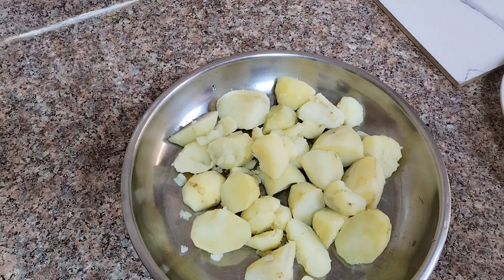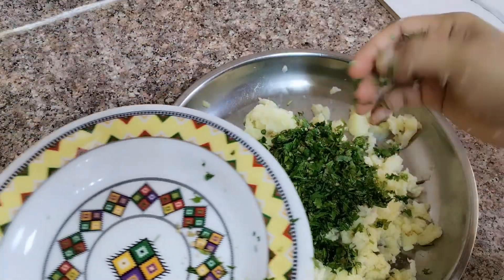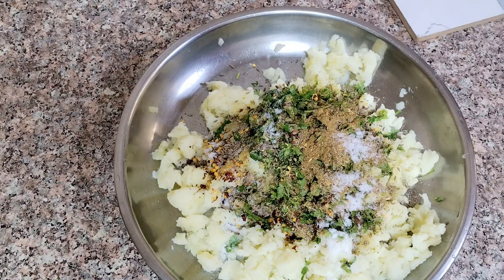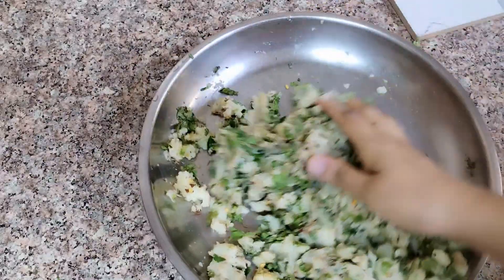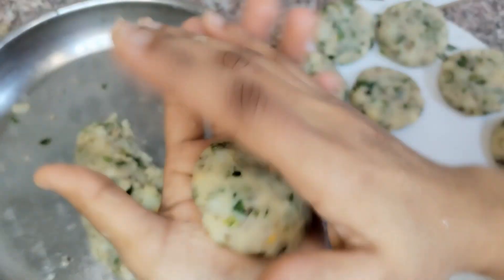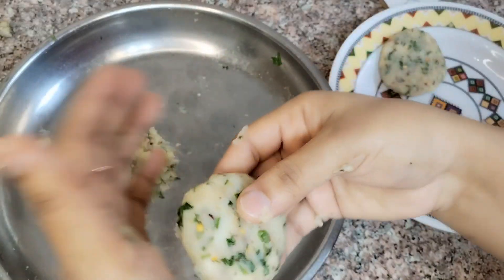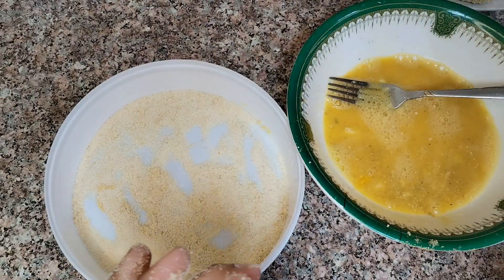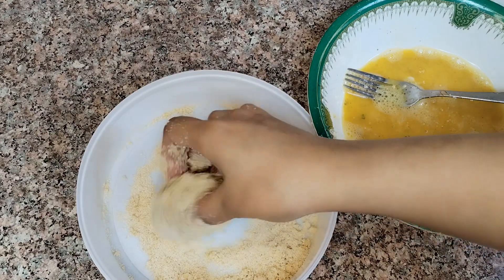CRISPY POTATO CUTLETS, CRISPY AALOO CUTLETS YUMMY 😋 IN TASTY. Aalooo ka kabab.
CRISPY POTATO CUTLETS, CRISPY AALOO CUTLETS YUMMY in taste zaroor banya and enjoy karay apni family and friends ka saath.